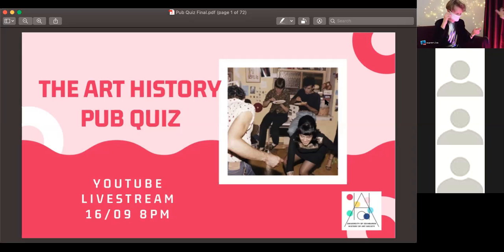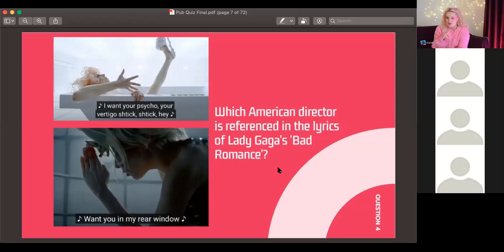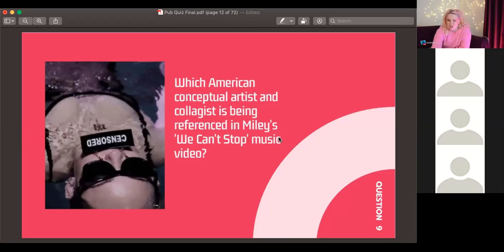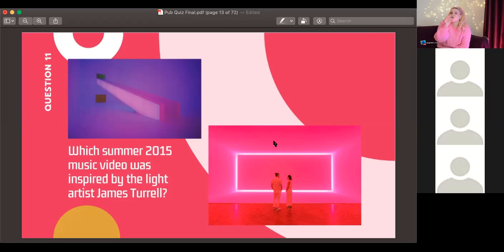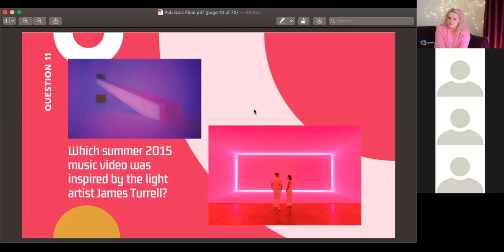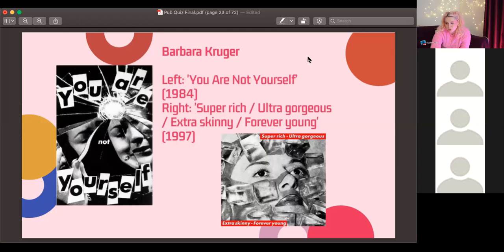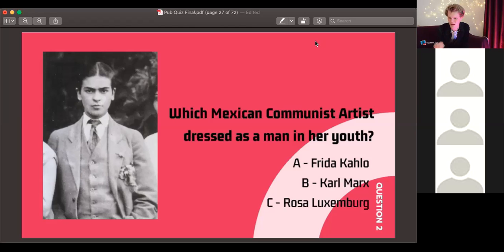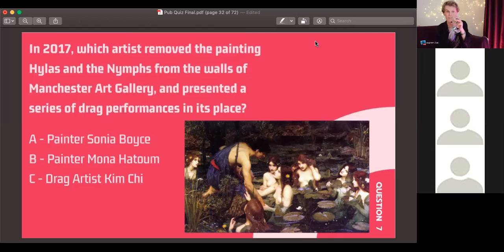Art History Pub Quiz Livestream - Sept 2020